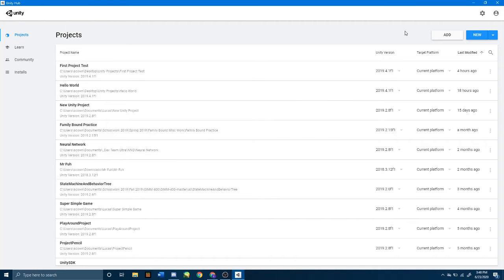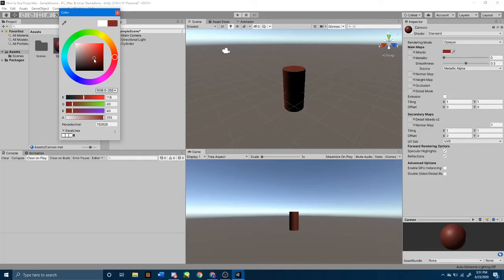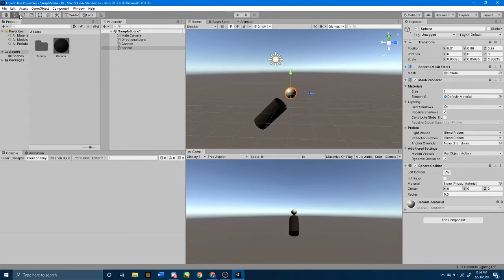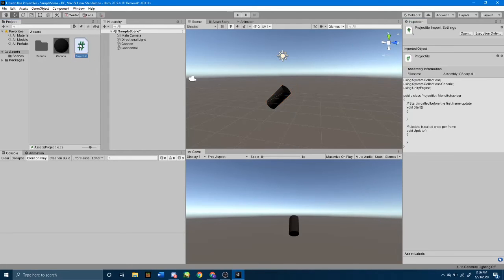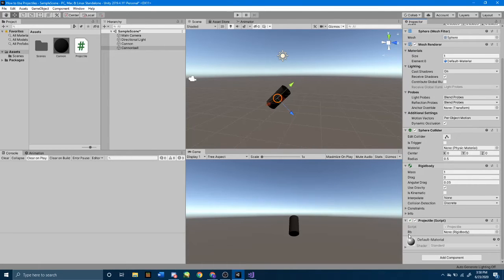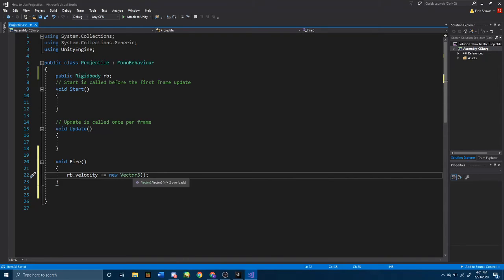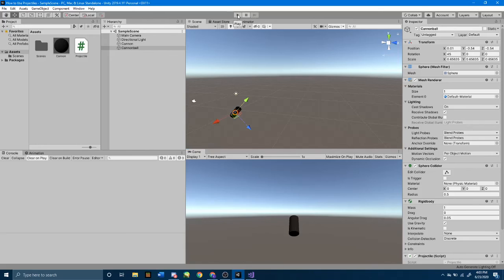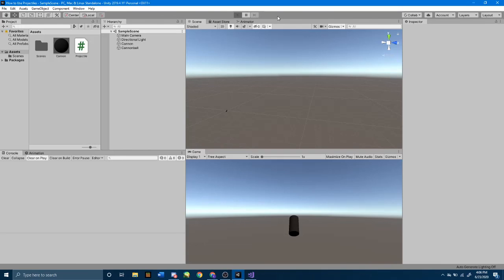12: Unity for Beginners - Projectiles Tutorial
Let's learn how to use rigidbody.velocity to project an object into the air!